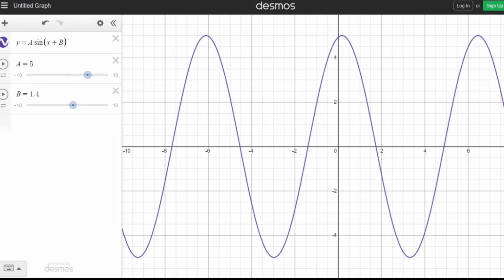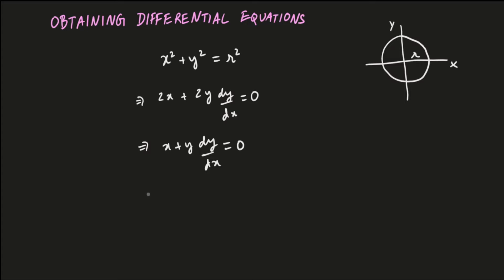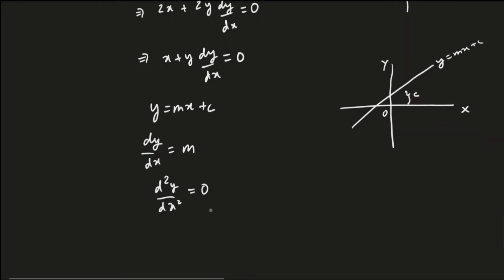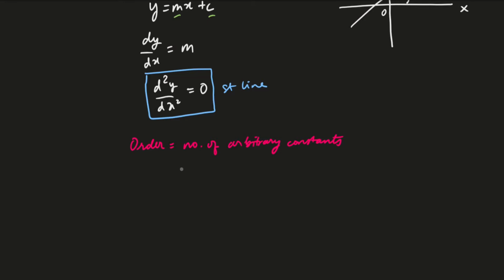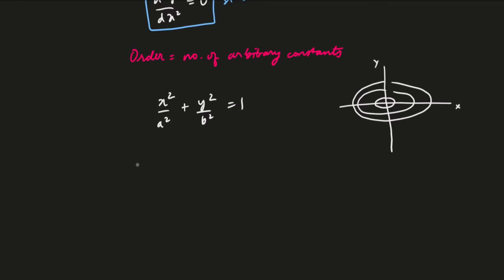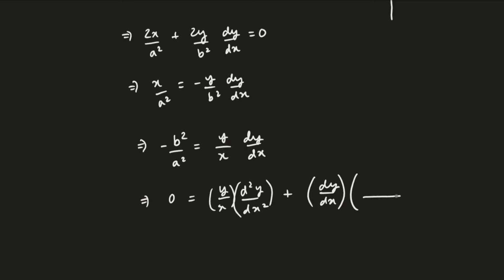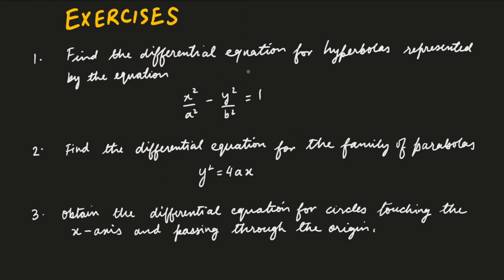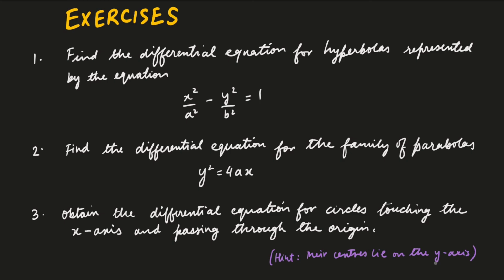Differential Equations | Obtaining Differential Equations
This video includes methods of obtaining differential equations from given solutions.
This video does not include the glaring cursor.
This video includes one lie.

00:00 Recap & Intro
00:33 Circles
1:42 Straight Lines
4:10 Ellipses
7:22 Exercises